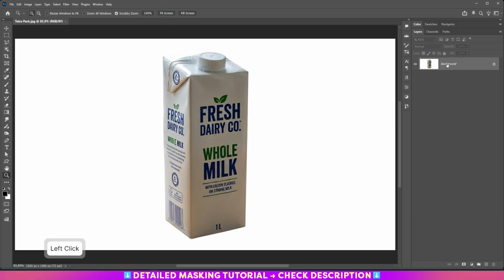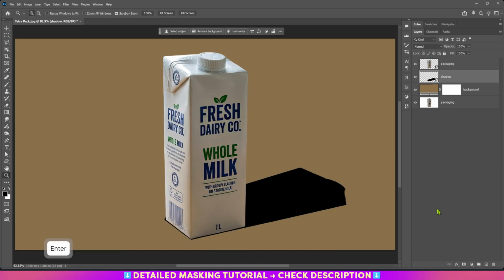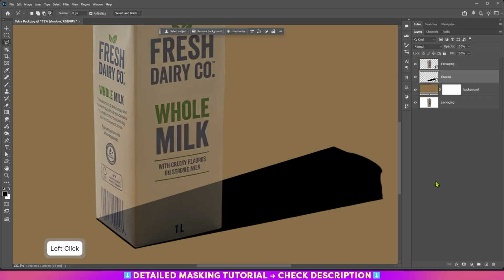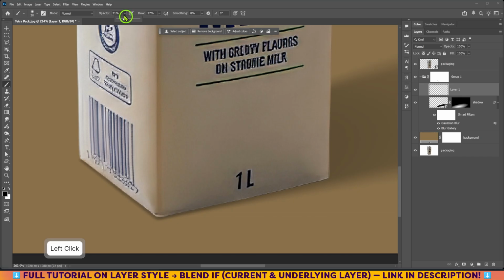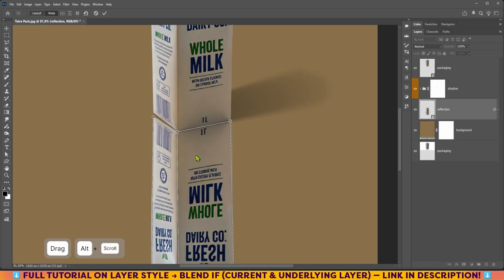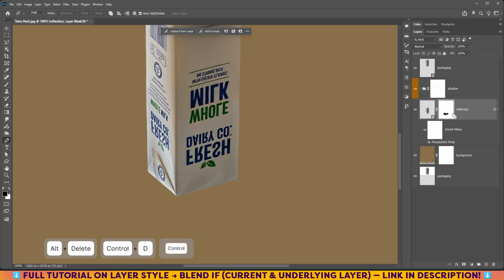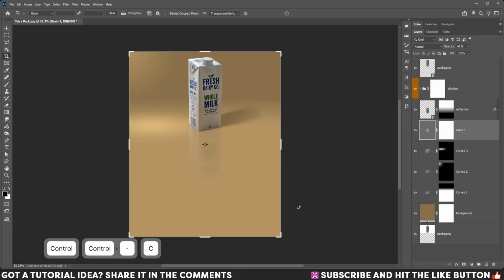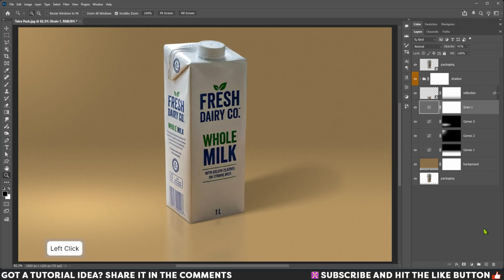Photoshop Tutorial: Add Realistic Shadows to Box Packaging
Master the art of realistic product rendering and photo compositing by learning how to add realistic shadows to box packaging in Adobe Photoshop like a professional—perfect for e-commerce design, packaging mockups, and advanced commercial photo editing. In this comprehensive, step-by-step tutorial, you'll discover how to create accurate drop shadows, ambient occlusion, contact shadows, and realistic perspective warps to make floating product boxes blend seamlessly into any surface.

Whether you're a graphic designer, e-commerce specialist, or digital artist, this in-depth Photoshop workflow will elevate your commercial editing skills and make your product presentations truly stand out.

📌 What You Will Learn:
How to isolate product packaging and prepare clean selections in Adobe Photoshop.
Advanced techniques for creating realistic contact shadows and soft ambient occlusion.
How to adjust opacity, gradients, and blur settings for natural lighting depth.
Pro workflows for high-end e-commerce mockups and seamless commercial compositing.

💻 Software Used:
Adobe Photoshop